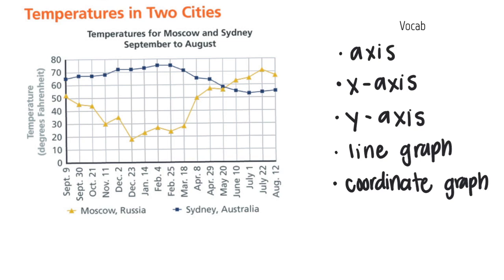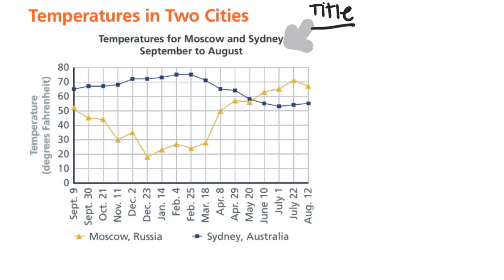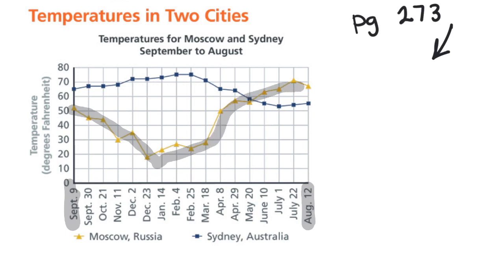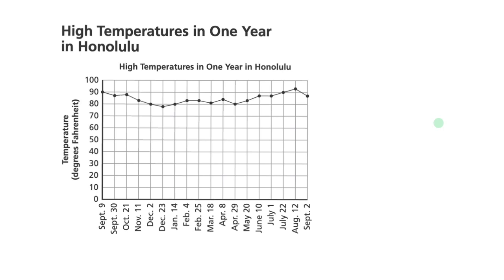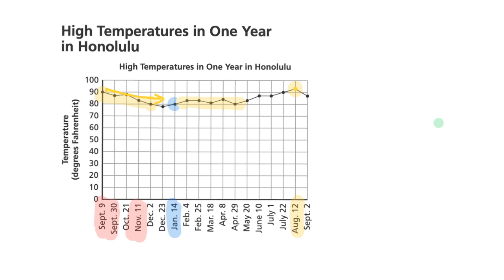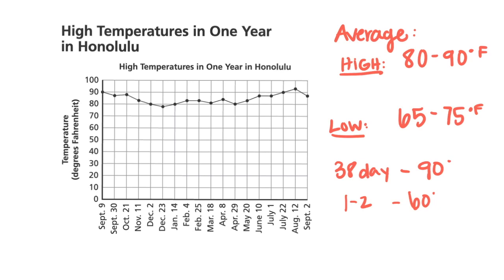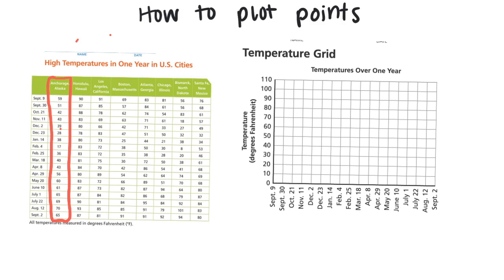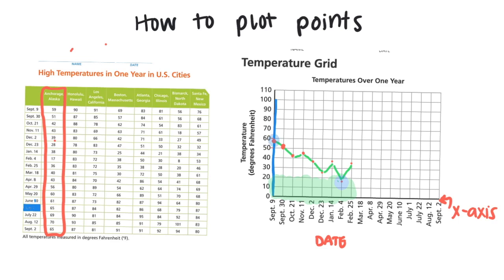Week 6 Lesson 1